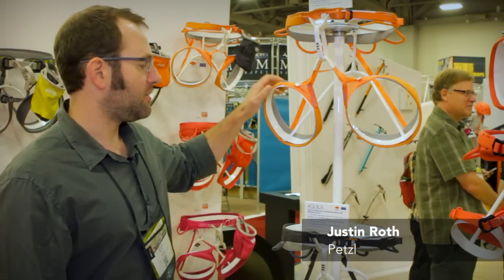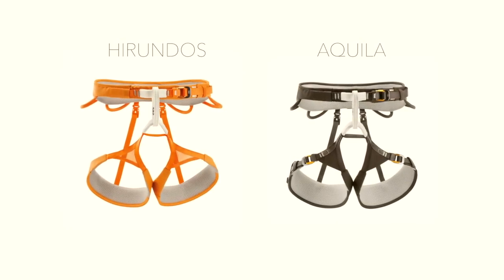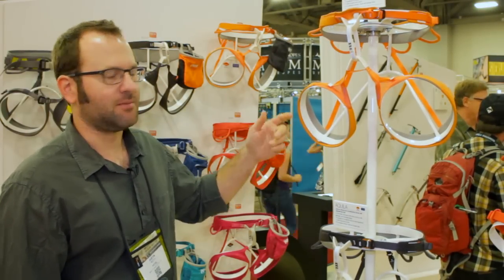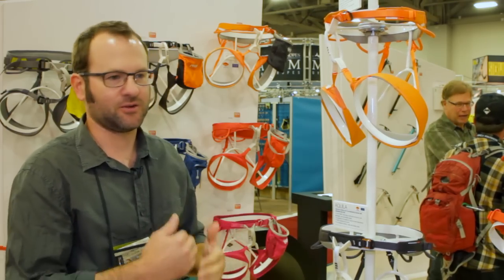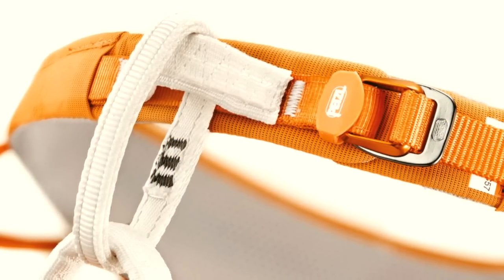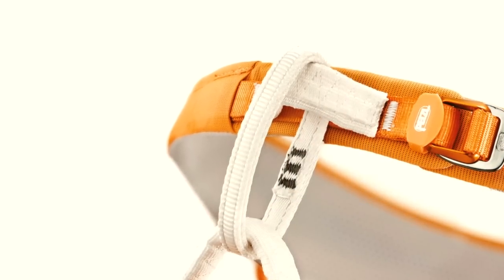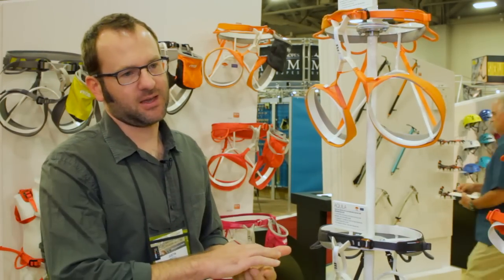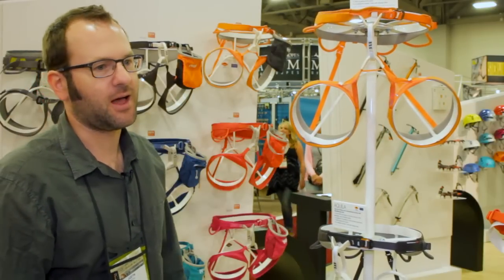Petzl Hirundos and Aquila Harnesses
Petzl releases their newest version of the Hirundos harness for 2015 and along with it comes an entirely new harness, the Aquila - billed as the adjustable leg-loop version. The high-end, lightweight, performance oriented sport climbing harness, the Hirundos is sporting a new shape, new materials, and new suspension technology to improve comfort while reducing weight. The brand spankin' new Aquila harness incorporates the same new design but utilizes adjustable leg loops, and increases the width of the waist belt and leg loops to improve comfort for prolonged hangs. Check out how the Hirundos and Aquila stack up to the competition